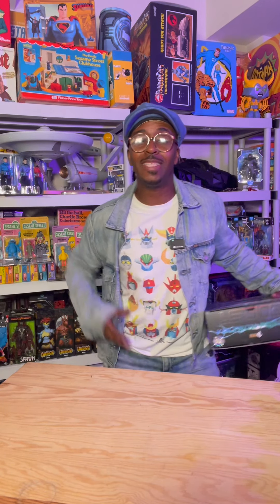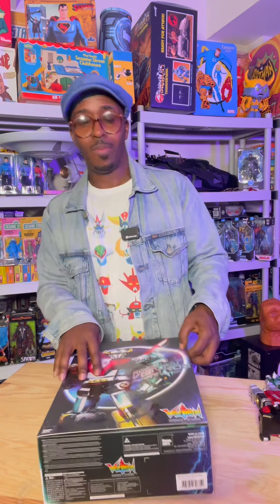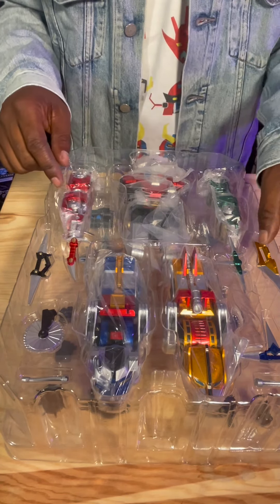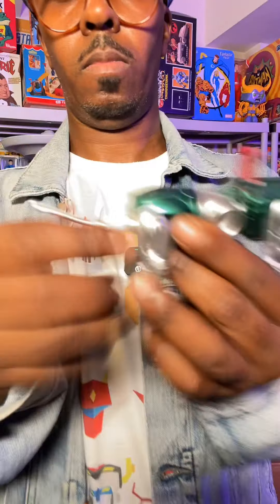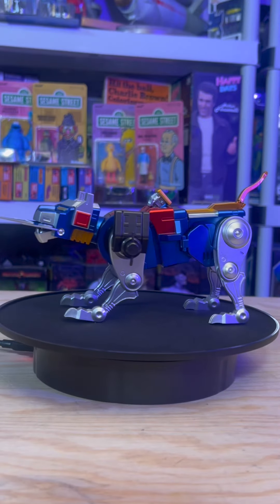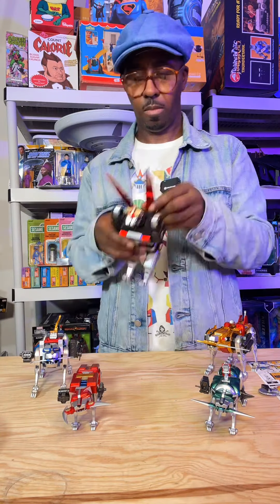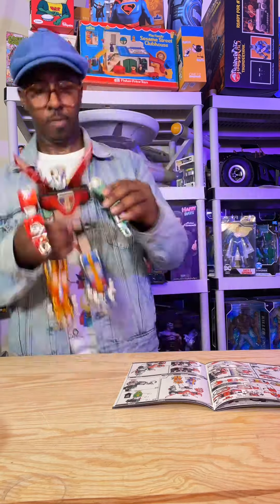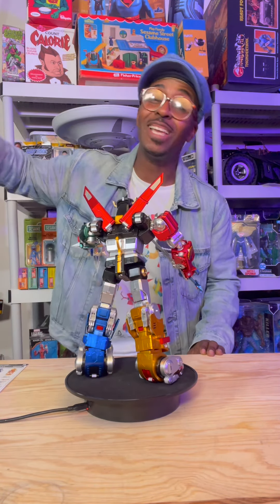Voltron by three zero Review | Toy 2sDay with Kwamé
Here is the Three Zero Voltron (Metallic  paint Vers) .
It goes for $299.00 .
Specifications

Features:

Approximately 27cm (~10.6”) tall
Fully-articulated figure with 124 points of articulation (Black Lion: 34 points of articulation, Red Lion: 25 points of articulation, Green Lion: 25 points of articulation, Yellow Lion: 20 points of articulation, Blue Lion: 20 points of articulation)
Die-cast metal parts
Five separate Lion mecha combine to form Voltron
Rolling cutter on legs
Voltron mode weapons:

Blazing Sword
Spinning Laser Blade with Handle
Black Lion weapons:

Mouth Blade
Rotary Cannons
Red Lion weapons:

Mouth Blade
Plasma Flash Cannon
Lava Cannon
Green Lion weapons:

Mouth Blade
Laser Cannon
Shooting Star
Yellow Lion weapons:

Mouth Blade
Dual Shoulder Blockbuster Turrets
Radial Shotgun Blaster
Blue Lion weapons:

Mouth Blade
Triple Barrel Mortar Cannon
Shoulder Cannon